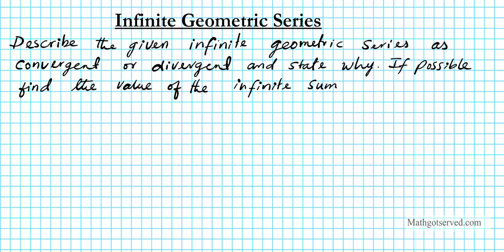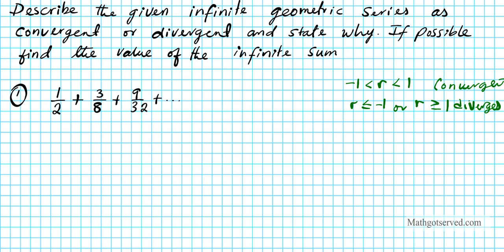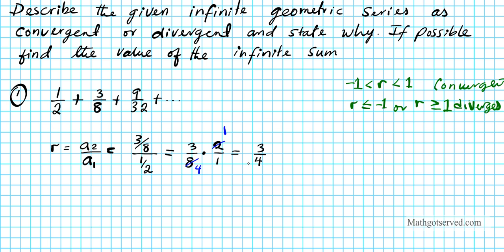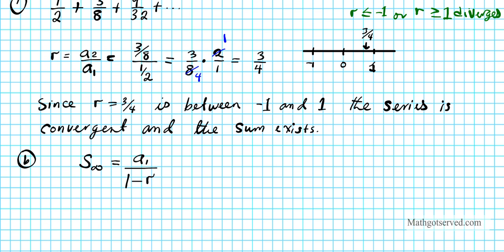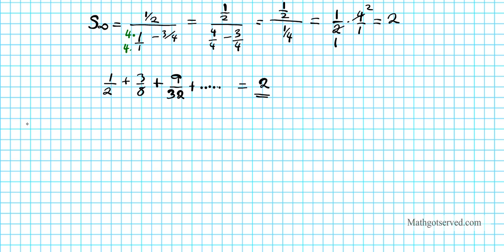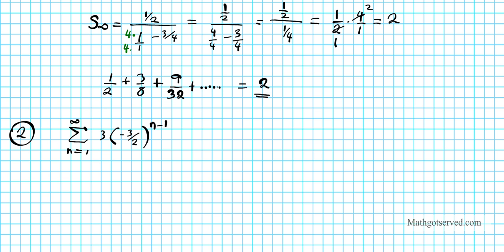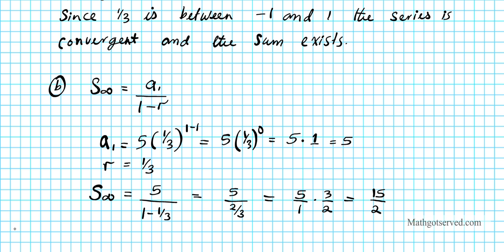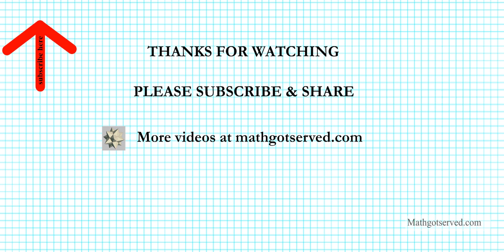prU8L5 Infinite Geometric Series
In mathematics, a geometric series is a series with a constant ratio between successive terms. For example, the series

is geometric, because each successive term can be obtained by multiplying the previous term by 1 / 2.
Geometric series are one of the simplest examples of infinite series with finite sums, although not all of them have this property. Historically, geometric series played an important role in the early development of calculus, and they continue to be central in the study of convergence of series. Geometric series are used throughout mathematics, and they have important applications in physics, engineering, biology, economics, computer science, queueing theory, and finance.

The behavior of the terms depends on the common ratio r:
If r is between −1 and +1, the terms of the series become smaller and smaller, approaching zero in the limit and the series converges to a sum. In the case above, where r is one half, the series has the sum one.
If r is greater than one or less than minus one the terms of the series become larger and larger in magnitude. The sum of the terms also gets larger and larger, and the series has no sum. (The series diverges.)
If r is equal to one, all of the terms of the series are the same. The series diverges.
If r is minus one the terms take two values alternately (e.g. 2, −2, 2, −2, 2,... ). The sum of the terms oscillates between two values (e.g. 2, 0, 2, 0, 2,... ). This is a different type of divergence and again the series has no sum. See for example Grandi's series: 1 − 1 + 1 − 1 + ···.-Wikipedia